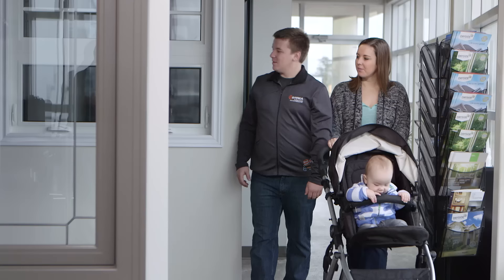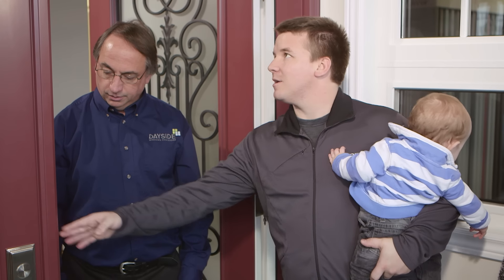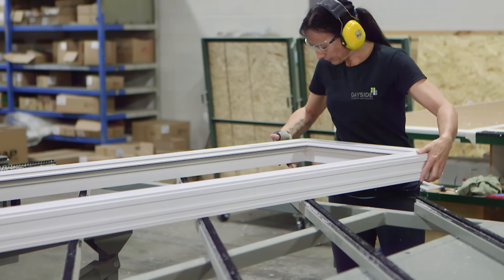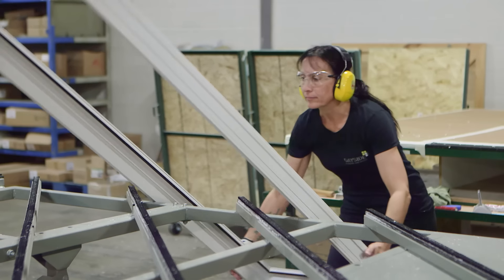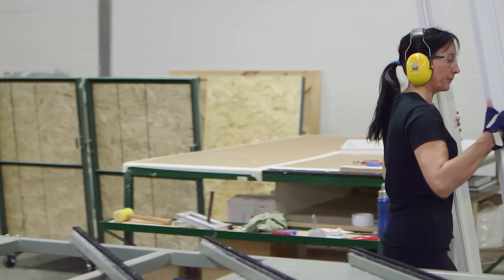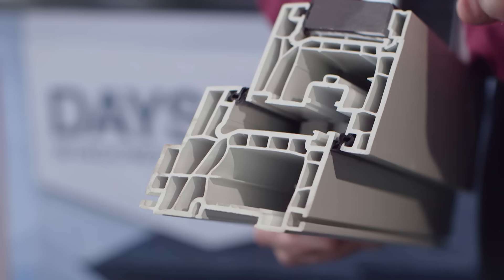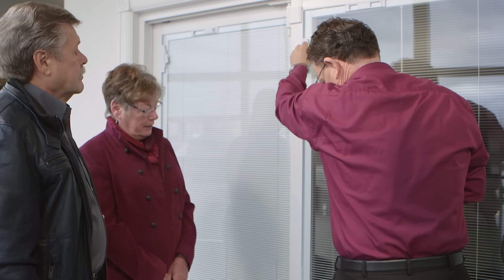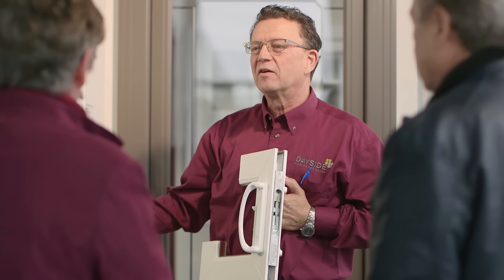How To Know You Are Buying Quality Windows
There are many different components that make up a good quality window that most customers aren’t aware of. To make the best selection for your home, learn what questions to ask and what you should look for when choosing your perfect suited window.